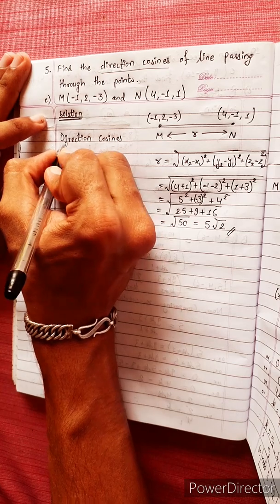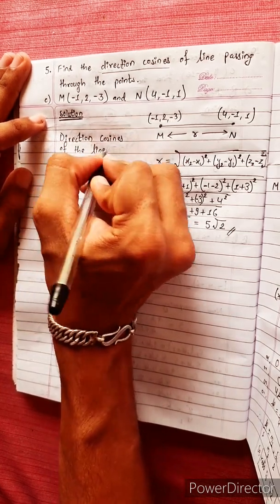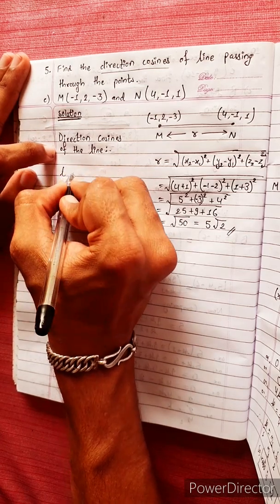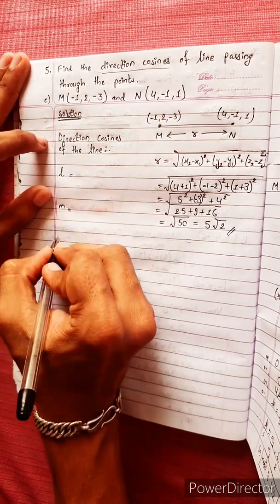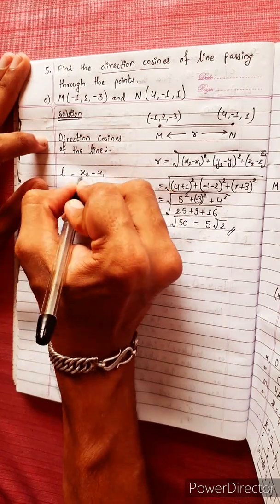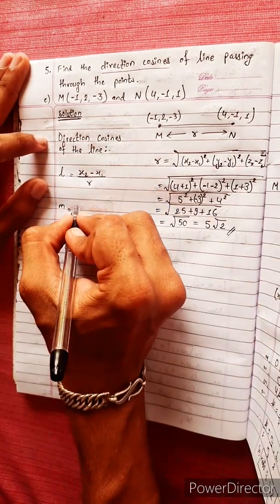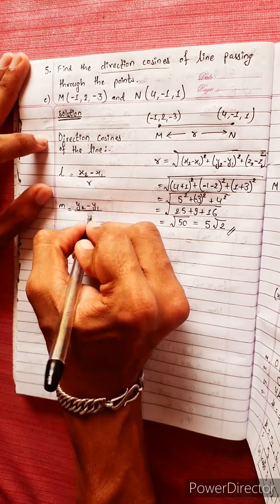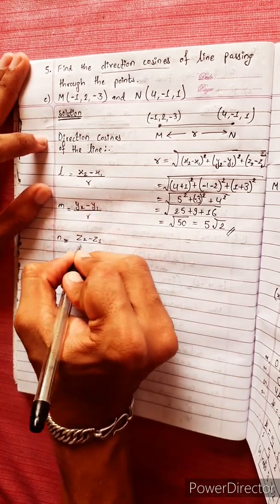5c Find direction cosines of line passing through points M(–1, 2,–3) and N(4,–1, 1) Direction Cosine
5.c) Find direction cosines of line passing through points M(–1, 2,–3) and N(4,–1, 1).

NEB 12 chapter 9
Direction Cosine 🔶️
Co-ordinates in Space 🟢
3-D Concept 🔴
Distance Formula 🟡
Locus and Equations 🔵
Section Formula 🟣

Easy Solutions.                  👌🎋
Aba bistarai tapai pani janne bhaihalnu huncha.😎
Mero Guarrantee 🏆